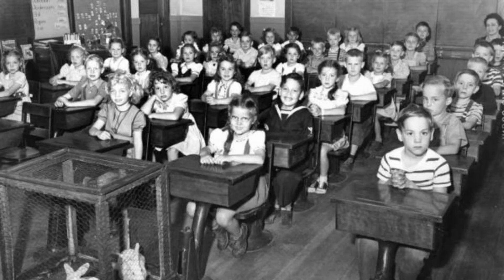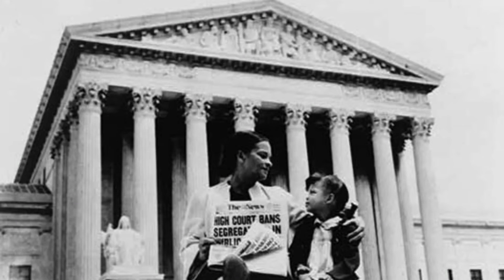Brown vs. Board of Education Documentary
Influential Supreme Court case on civil rights and how it impacts civil rights today. By Shannon Flynn, Alyssa Deptulski, and Jillian Bevilacqua.